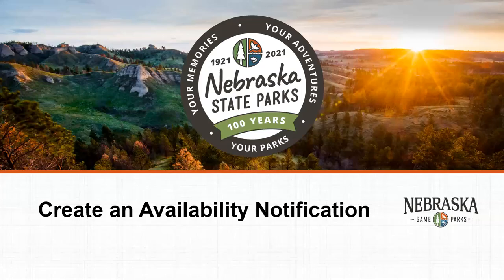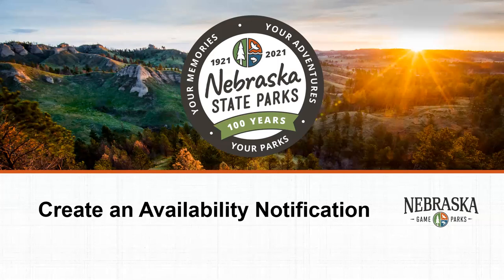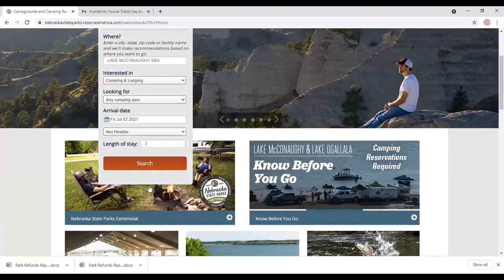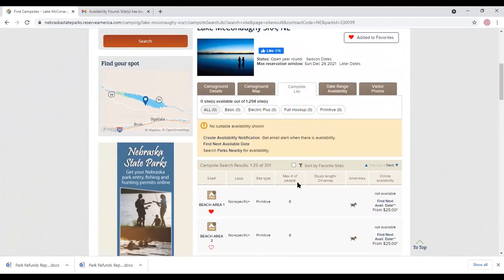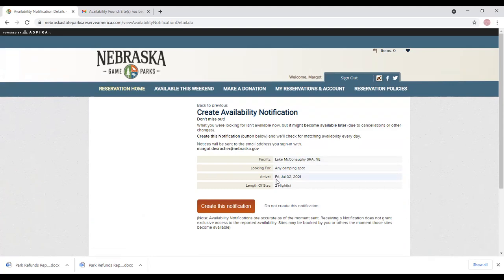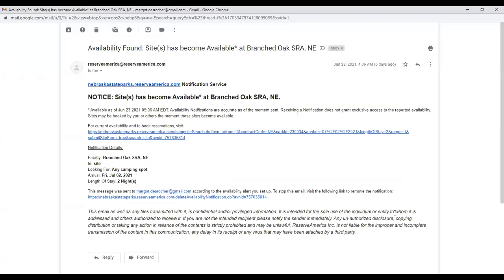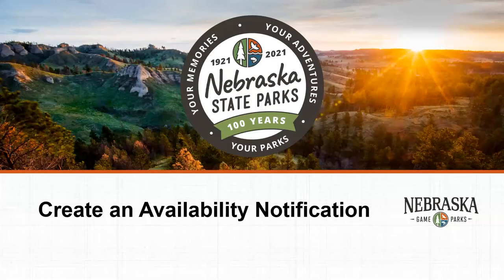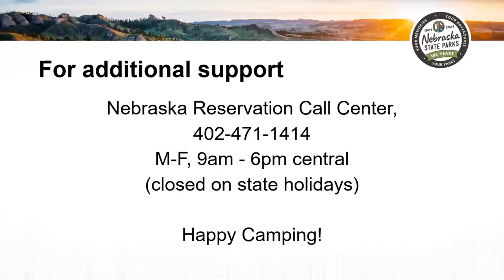How to Create an Availability Notification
This video tutorial will teach you how to create an availability notification for yourself for a specific campsite Nebraska Game & Parks reservation system.